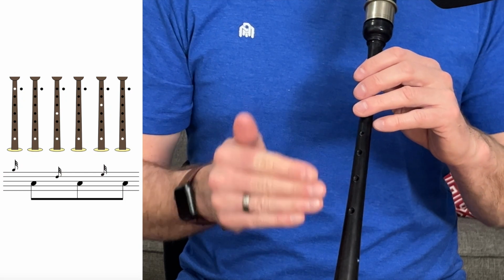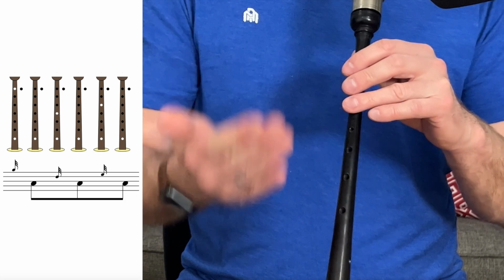Mastering the Bagpipe Jig GDE Movement on the Practice Chanter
Welcome to our comprehensive bagpipe tutorial on mastering the GDE movement on your practice chanter! In this step-by-step bagpipe lesson, we delve into one of the most crucial embellishment combinations for bagpipe jig playing. Whether you're a beginner looking to enhance your skills or an experienced piper aiming for precision, this tutorial has something for everyone.

We breaks down the bagpipe GDE movement with clear explanations, close-up shots, and detailed diagrams, ensuring that you grasp each aspect thoroughly. From understanding the finger movements to achieving perfect timing, we leave no stone unturned.

But that's not all! We've also included a specially designed exercise to help you hone your GDE skills and elevate your bagpipe jig playing to the next level. Practice along with us and witness noticeable improvements in your technique and musicality.

So, grab your practice chanter, tune in, and let's embark on this exciting journey to master the GDE movement together! Happy piping! 🎶🎶

Free Beginner Bagpipe Course - Getting started on the bagpipes

Chapters
00:00 - Intro
01:45 - Learn Bagpipe GDE Jig Movement
04:04 - Bagpipe GDE Jig Movement Exercise